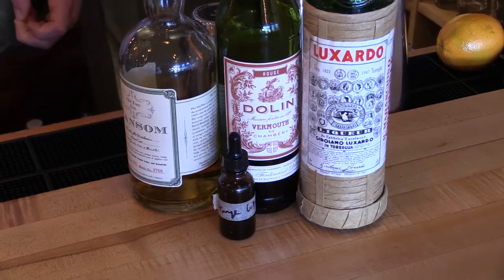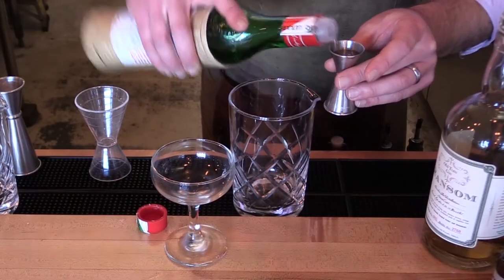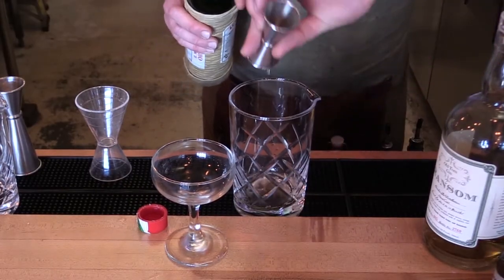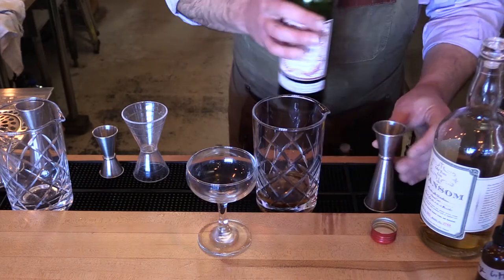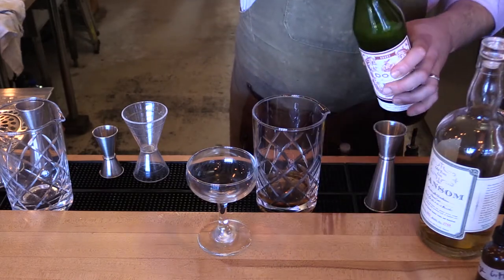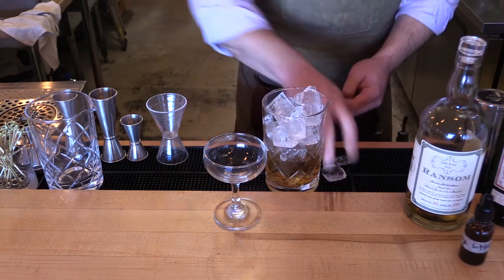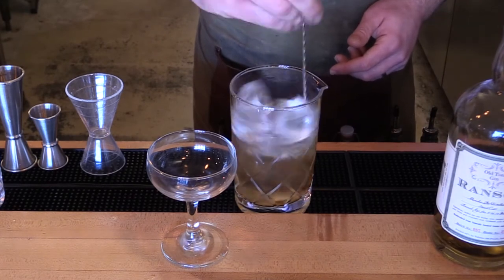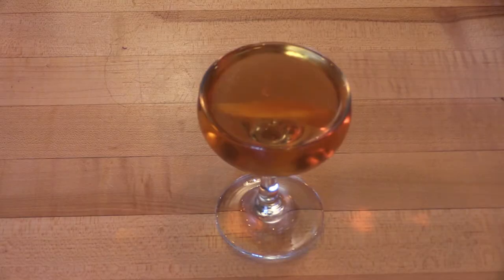How to make a martinez cocktail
A martinez cocktail by Joe Kiefer-Lucas at Bar Purlieu in Eugene. (Chris Pietsch/The Register-Guard)